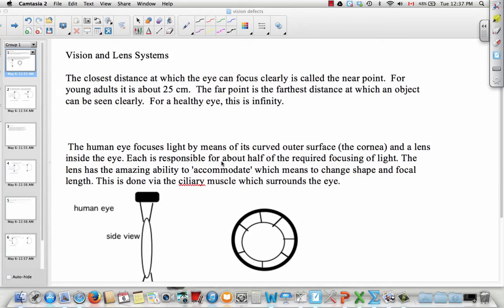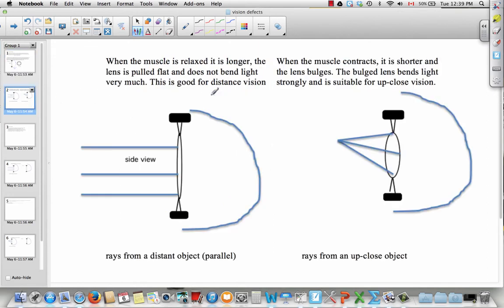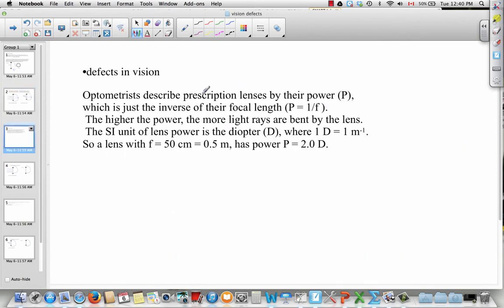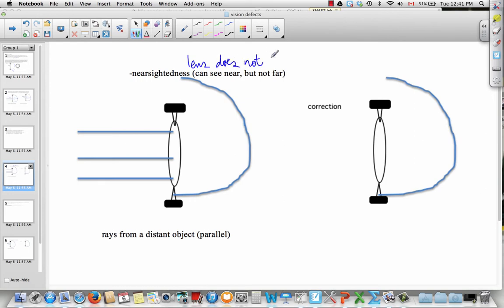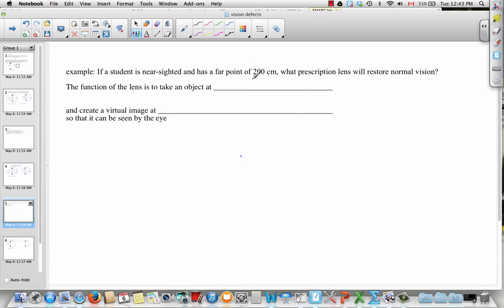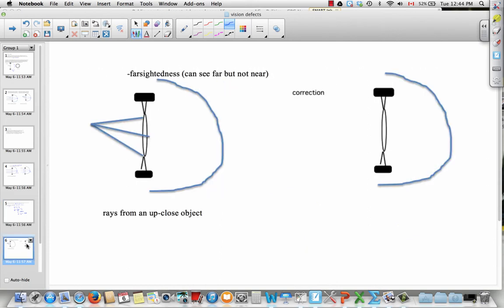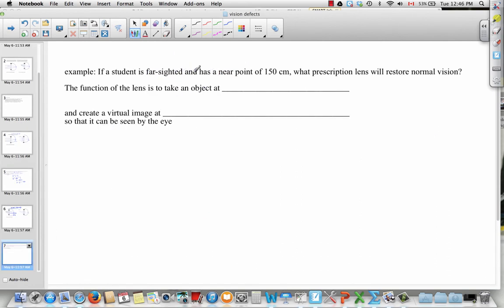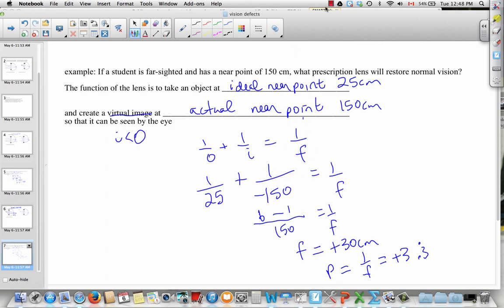phys2class3 - vision defects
ray drawings and calculations related to near and far sightedness